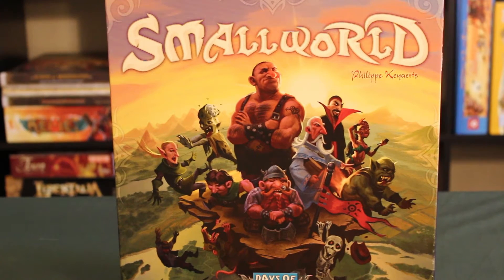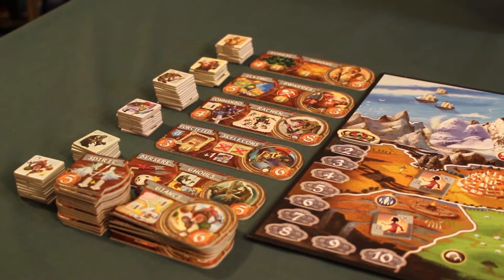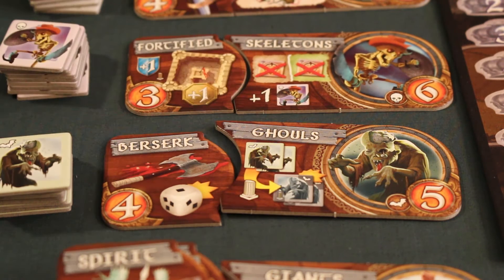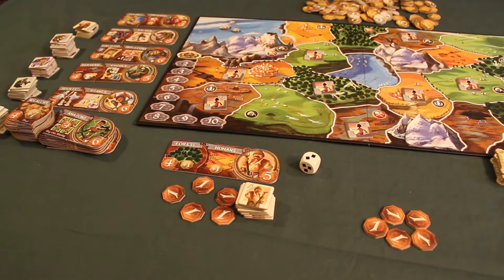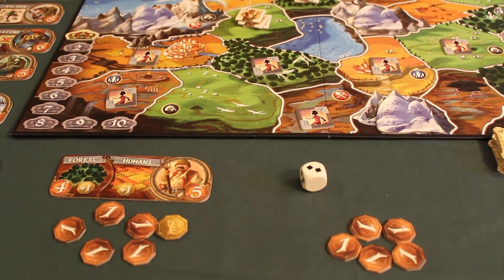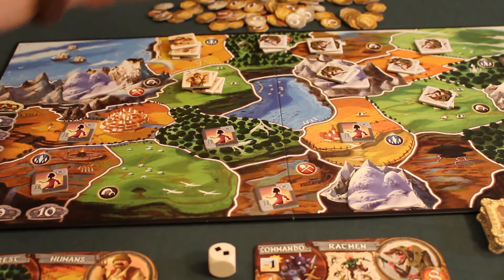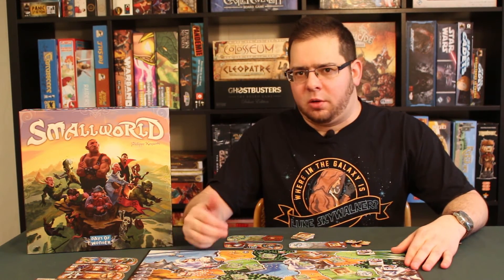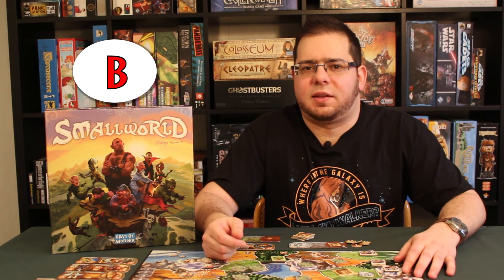Board Game 101 (EP07) Small World - Règles et critique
0:00 - Générique0:36 - Intro
1:43 - Règlements
17:09 - Opinion personnelle

Septième épisode de la série Board Game 101. Dans Small World, on se dispute le contrôle des territoires dans un monde fantastique. Chacun des peuples possède un pouvoir différent qui donnera un avantage à chacun des joueurs. Jeu très simple à apprendre, n'oubliez pas: 2+X.